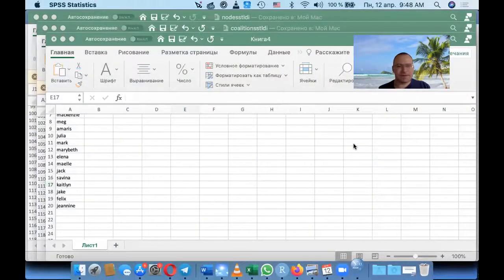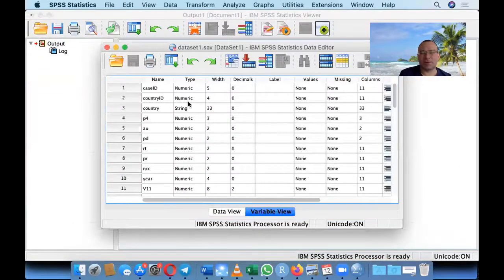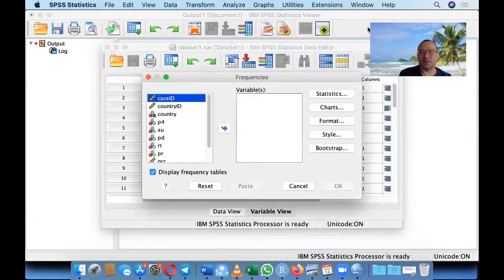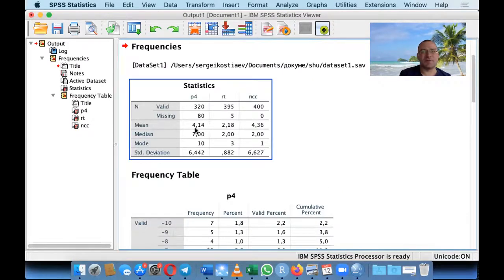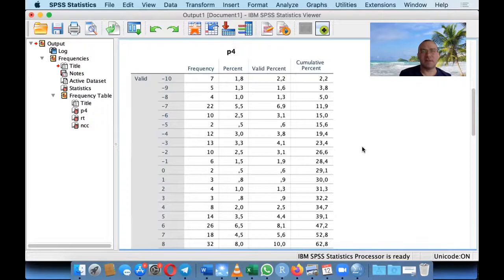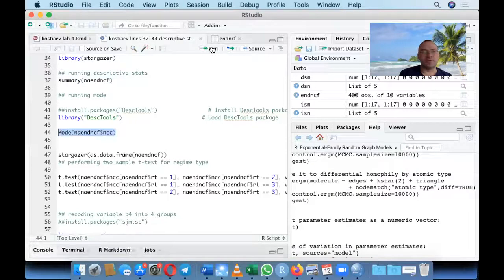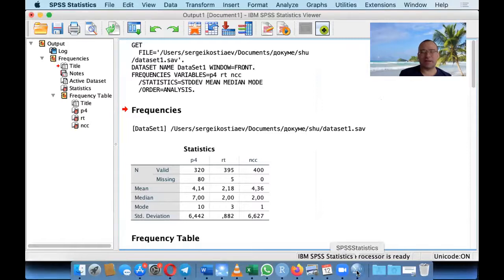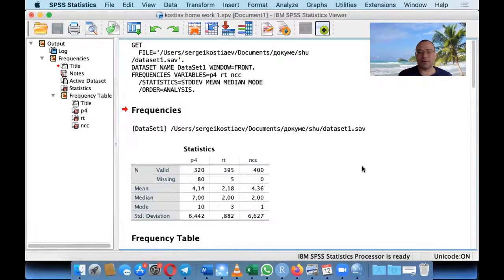Sergei Kostiaev shows how to run mode in SPSS and R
investigating IR class. Seton Hall University. spring 2021